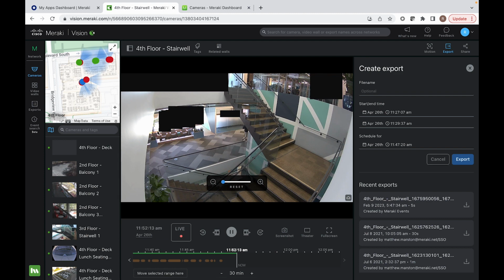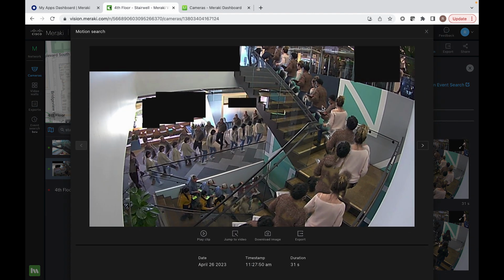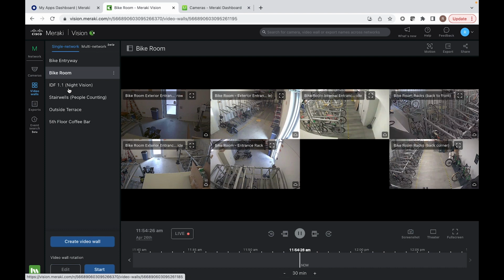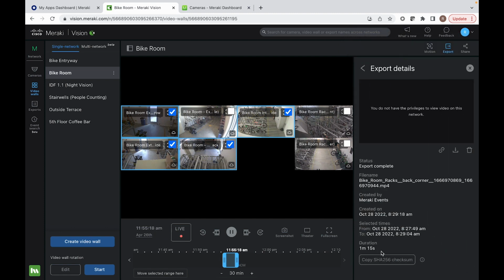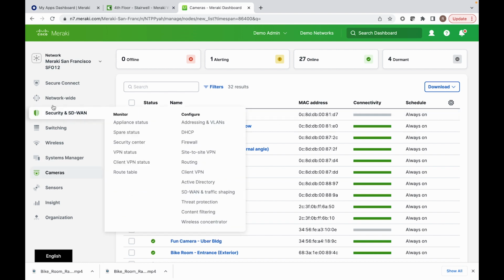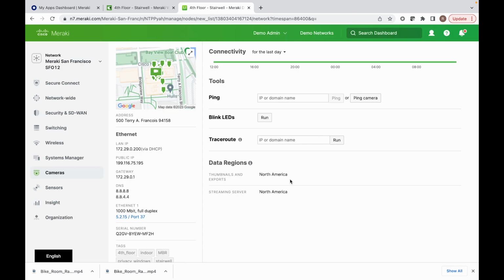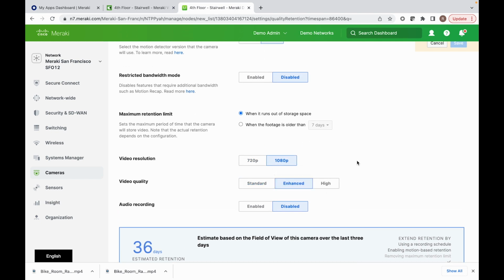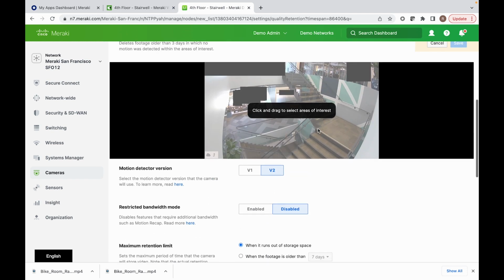Security as a Service: Part 6 — Meraki Demonstration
In this installment of the Security as a Service video series,  Ryan Sheehy from Meraki gives a demonstration of the Meraki portals and highlights the key features available within them.